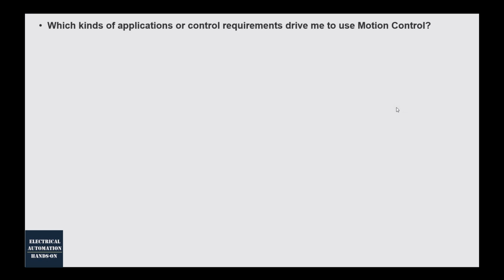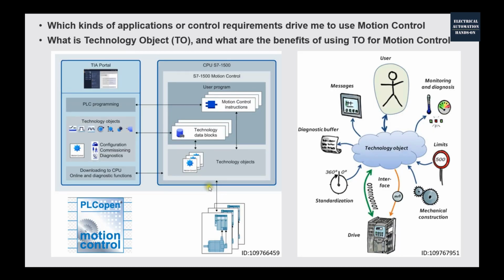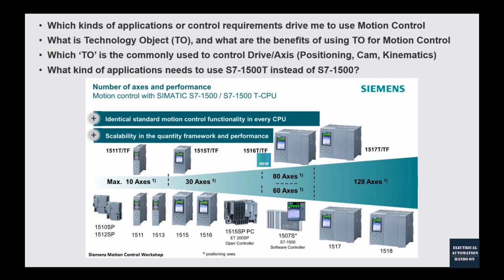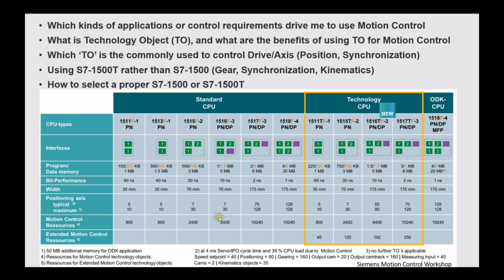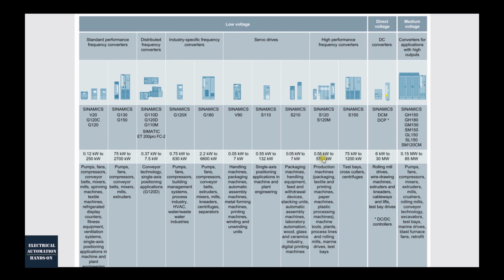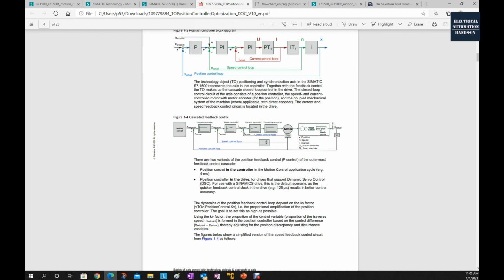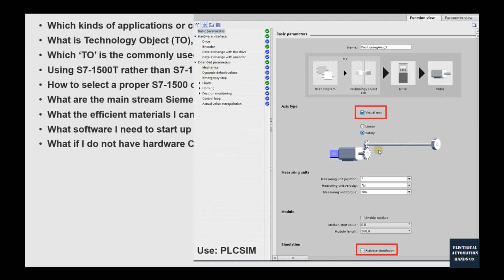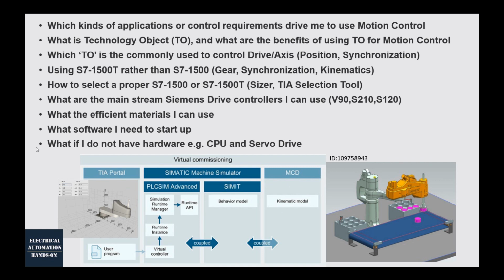MS02. [Siemens Motion Control] 9 Common Questions About Siemens Motion Control [2/10]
[SINAMICS S120]
MS05h. [Siemens S120 #6] How to Tune the TO Positioning Closed Loop Gain Kv in TIA Portal